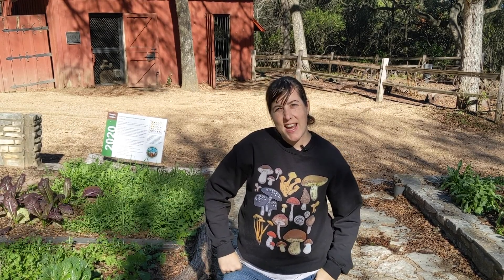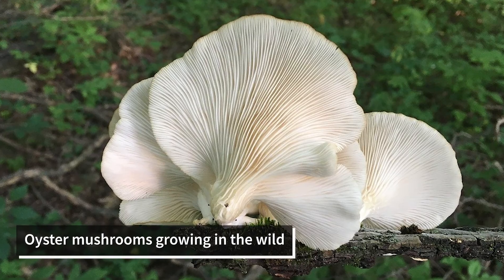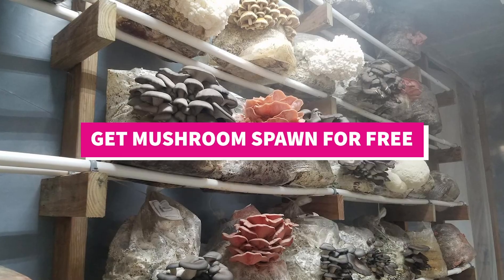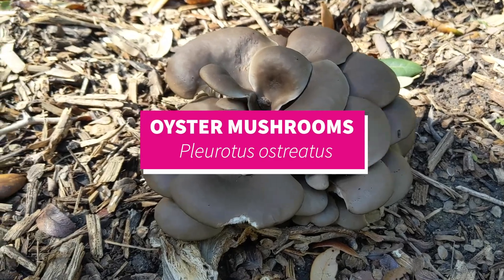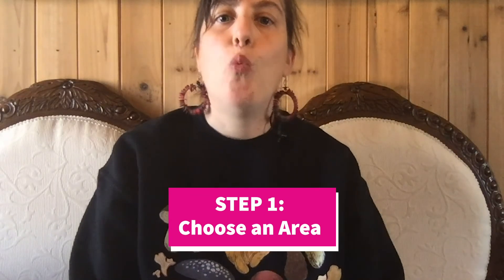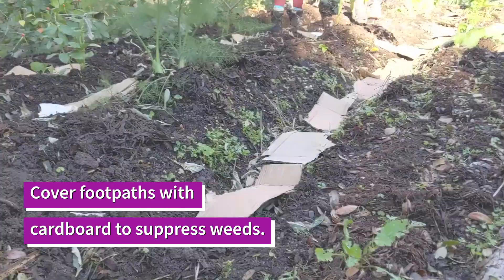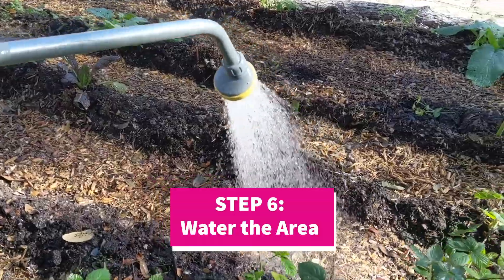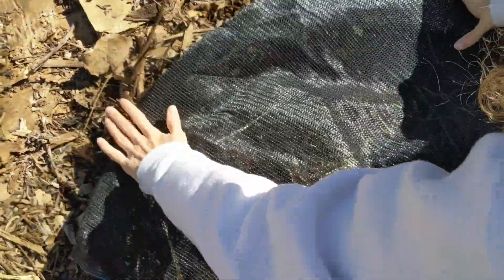PART 2: How to Grow Mushrooms in Your Garden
In this six part Mycology in the Garden video series, we will show you five low-cost and low-tech ways to grow edible mushrooms outdoors in shady areas where plants would not thrive. You can grow them alongside your vegetables, perennials, or in the shade of trees. These basic techniques require no special equipment or electricity, and can all be done outdoors using organic materials found such as straw, leaves, wood chips and logs which all make for great mushroom substrate.